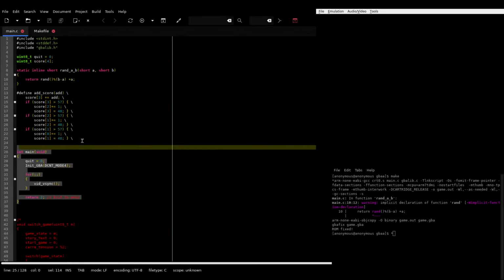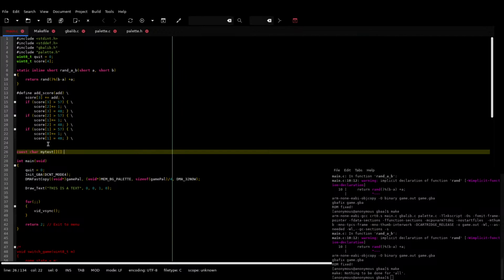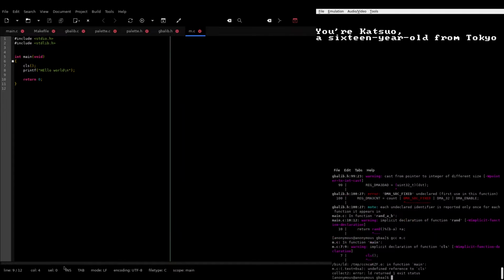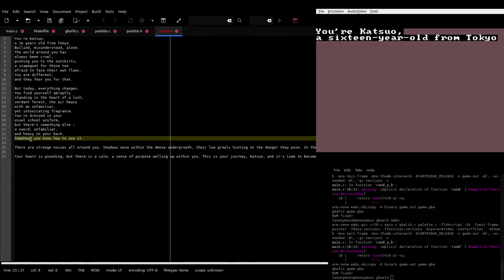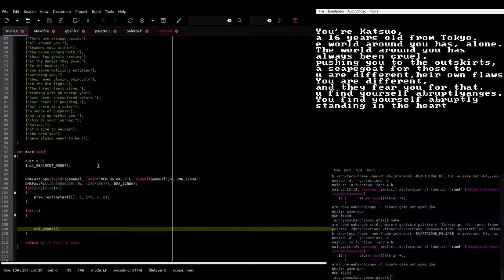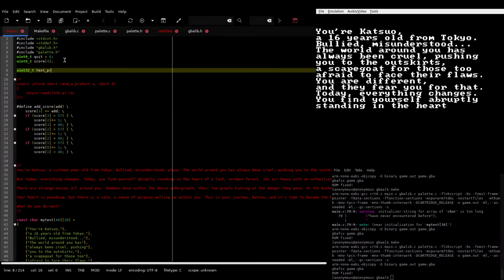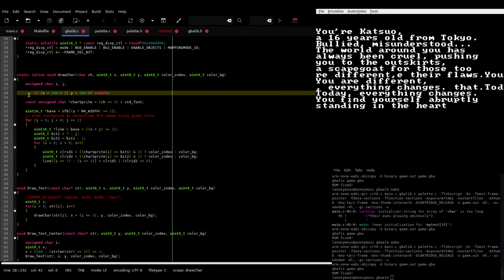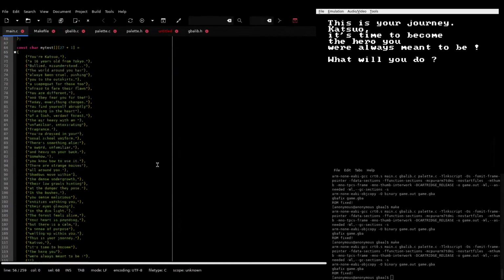Making a stupid game on GBA (Part 1)